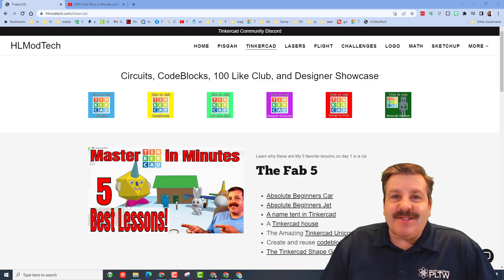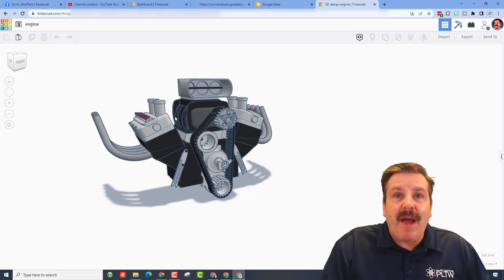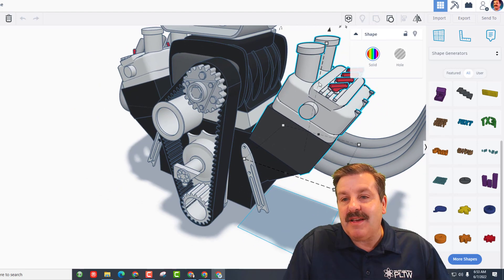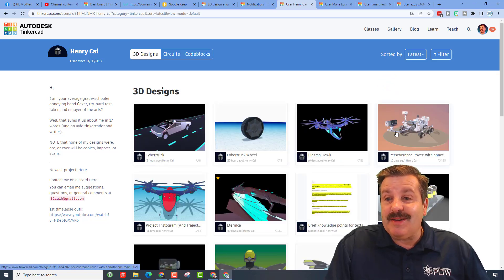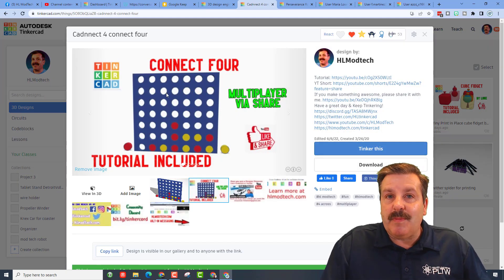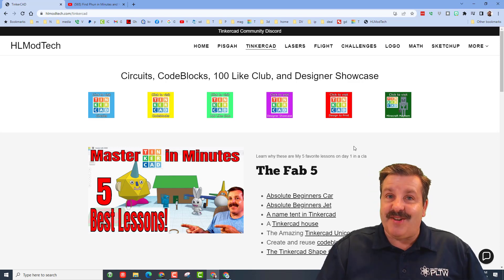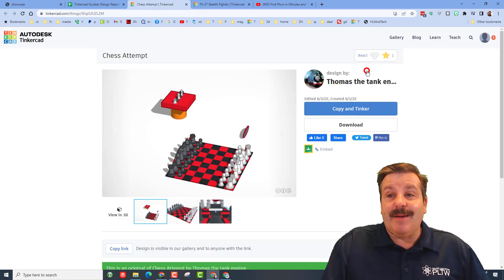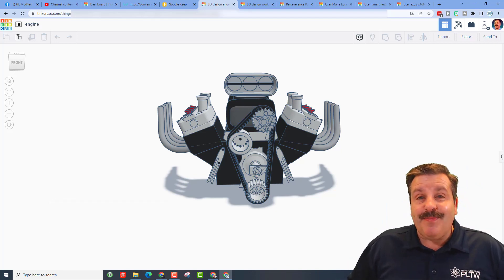A Custom V8 Tinkercad Engine by 6th Grader Jackson Designer Shoutout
This is an epic Tinkercad engine by 6th Grader Jackson. Jackson built the entire engine in Tinkercad using an image as a reference.